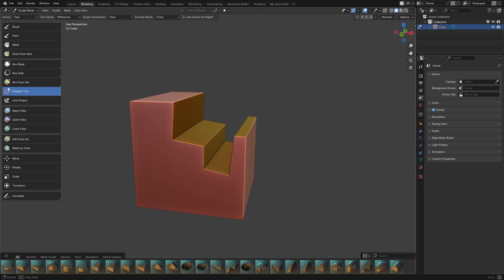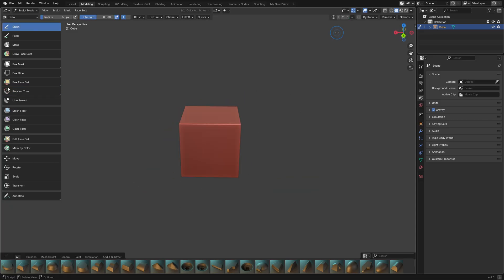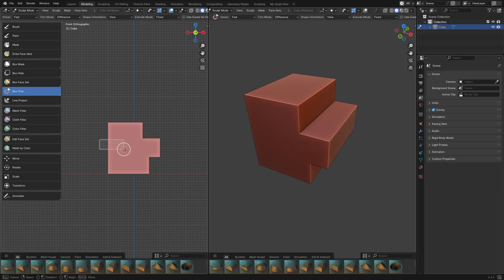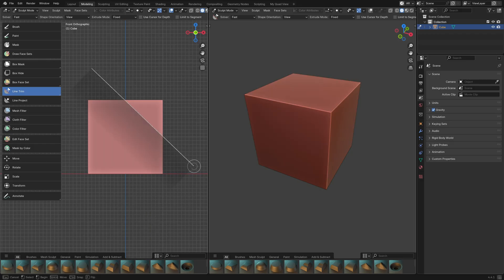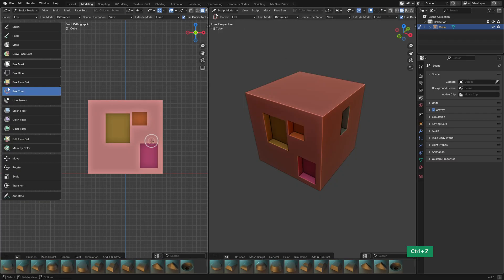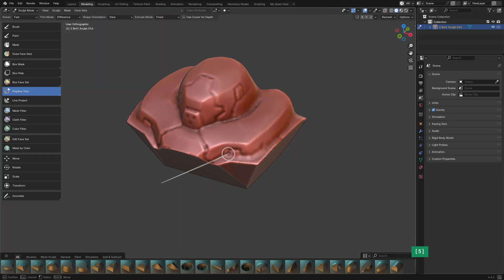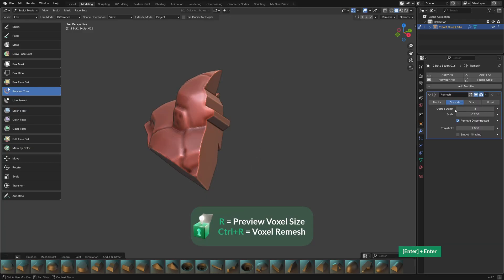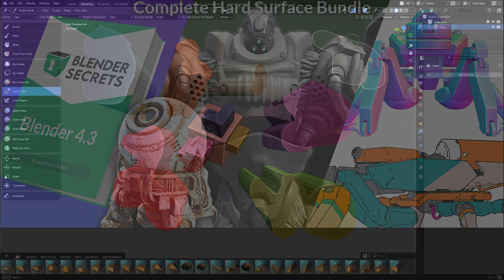How to use the Trim Tool - Blender Secrets